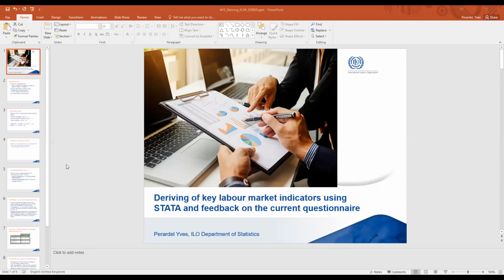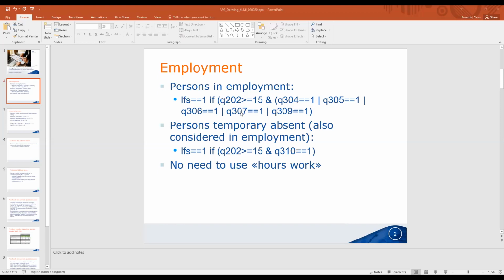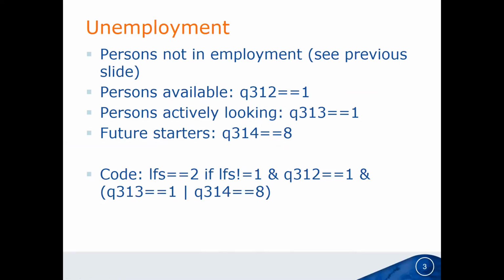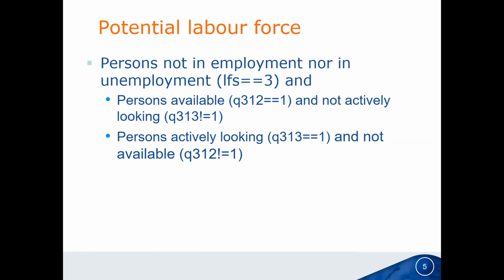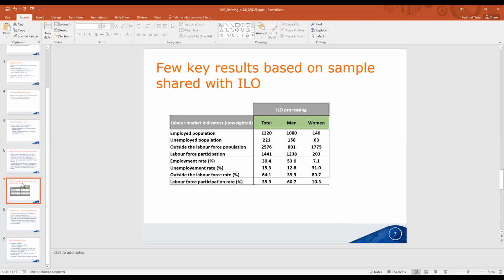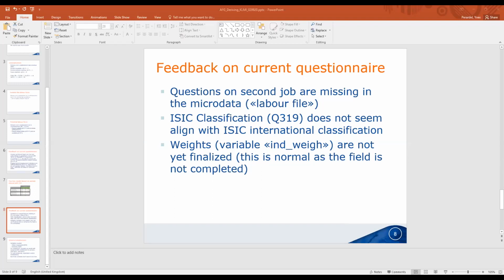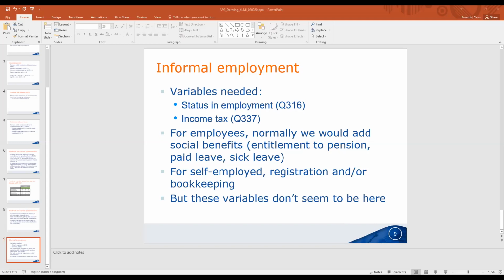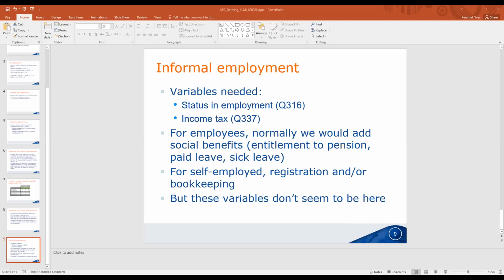key labor force indicators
webinar conducted by International labor force on key labor force indicators to Afghanistan statistician